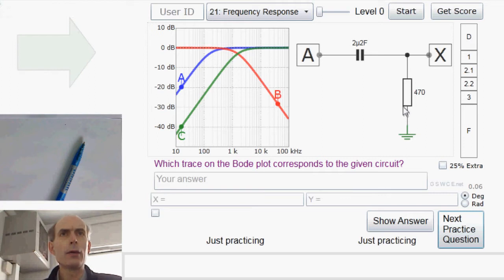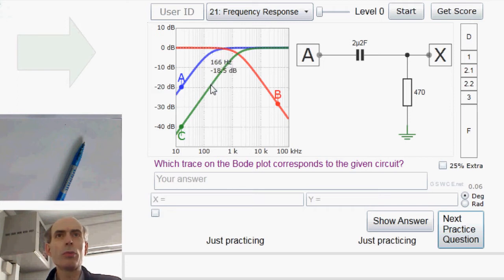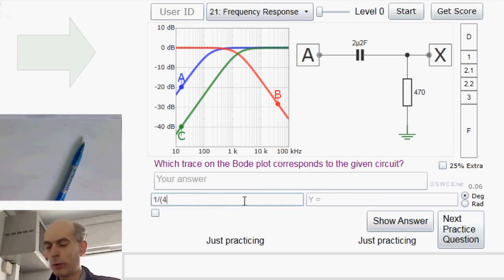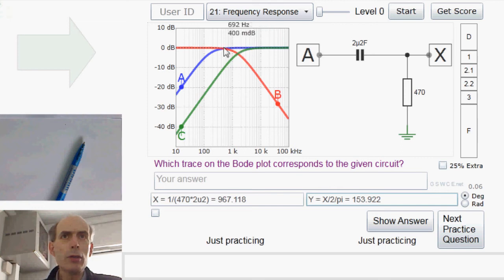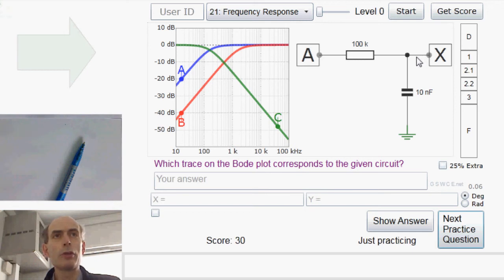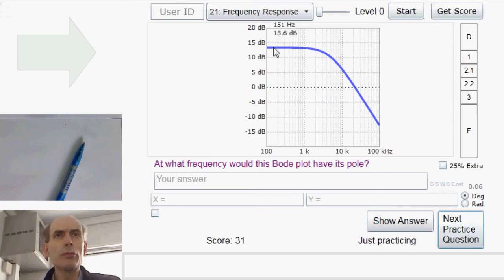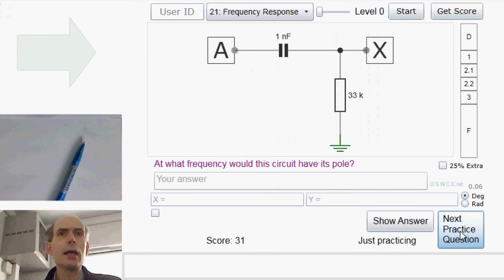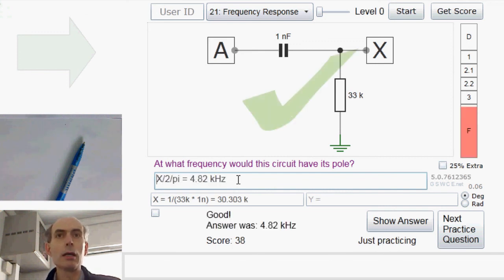AC Frequency Response Level Zero